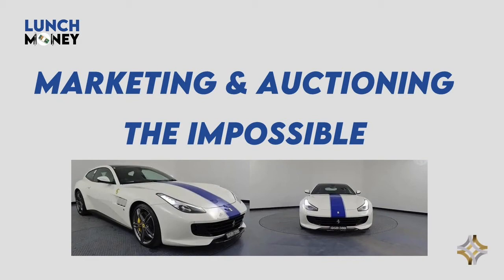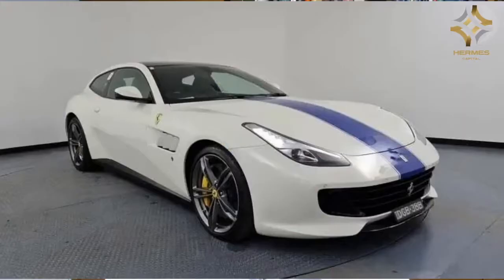Marketing and Auctioning the Impossible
Missed us live? Watch the short highlight from "Lunch Money: Episode 75” where our special guests talk about the auction process for a rare Ferrari Lusso.

Guest(s):
- Ian Hyman (CEO at Hymans Valuers and Auctioneers)
- Richard Rohrt (Partner at Hamilton Murphy)
- Nicholas Samios (Host, Director & Fund Manager at Hermes Capital)